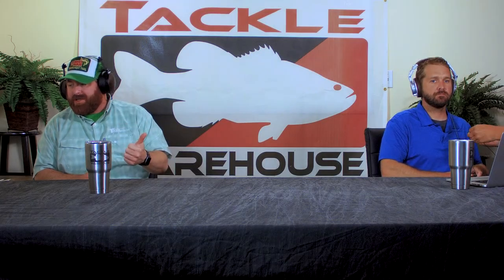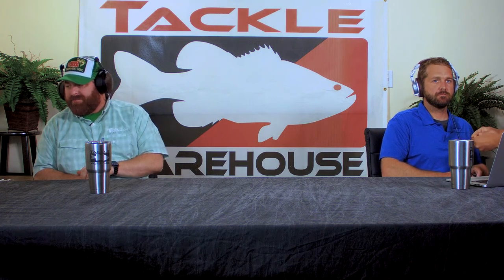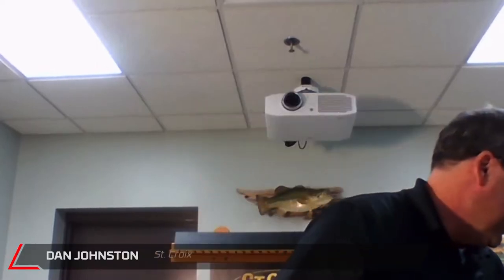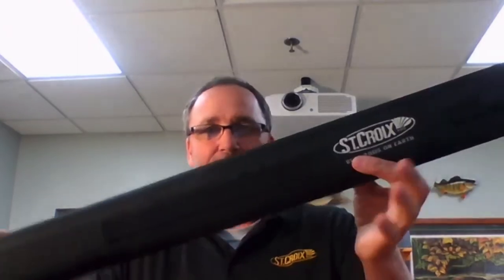St. Croix Avid Trek 3-Piece Casting and Spinning Rods with Dan Johnston | ICAST 2020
TW discusses the St. Croix Avid Trek 3-Piece Casting and Spinning Rods with Dan Johnston on TW Live ICAST Edition.